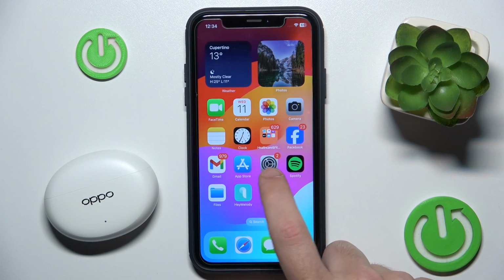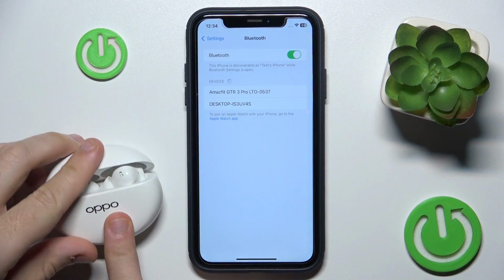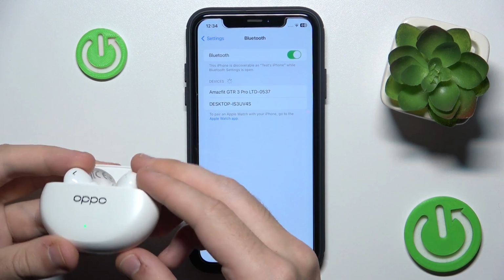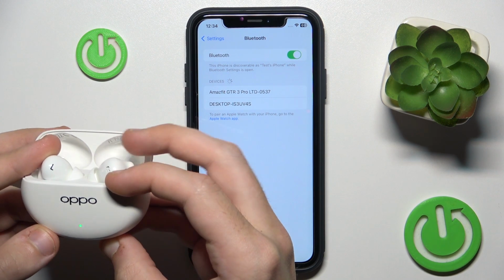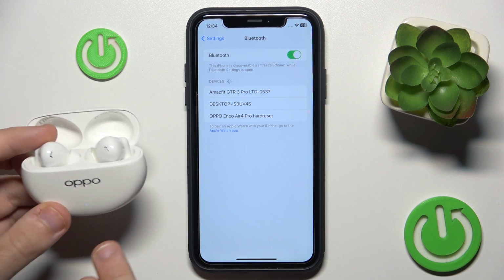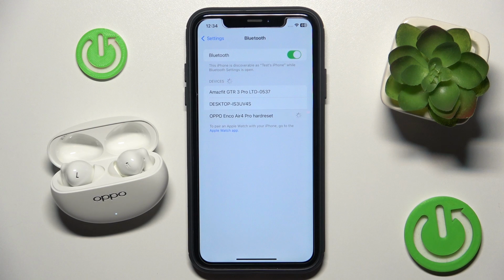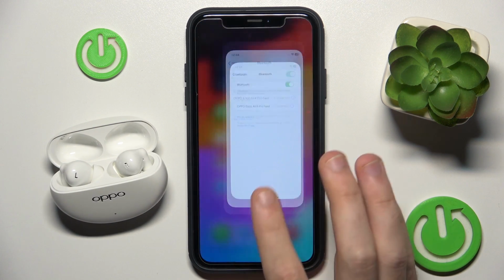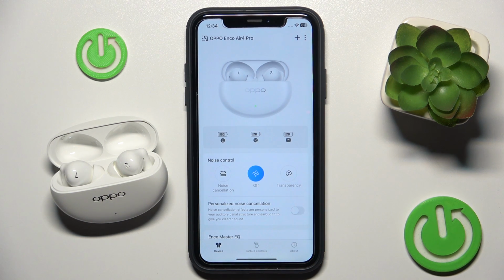OPPO Enco Air 4 Pro: How to Enable HD Audio | Step-by-Step Guide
In this step-by-step guide, we’ll show you how to enable HD Audio on your OPPO Enco Air 4 Pro earbuds. Activating HD Audio enhances your listening experience by providing high-quality sound with greater clarity and depth. Follow our easy instructions to make the most out of your earbuds' audio capabilities!

How do I enable HD Audio on my OPPO Enco Air 4 Pro?
What steps are needed to activate high-definition sound on OPPO Enco Air 4 Pro?
Looking for a guide to enhance audio quality on your OPPO Enco Air 4 Pro?